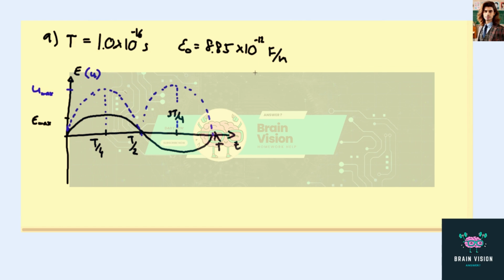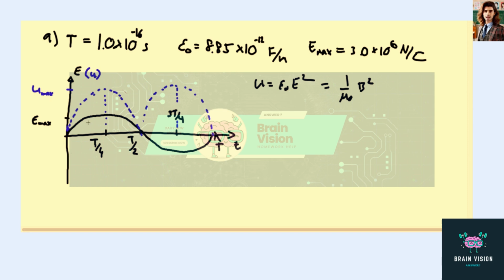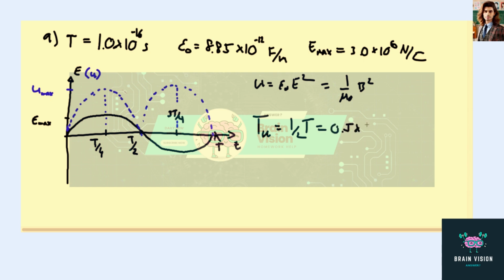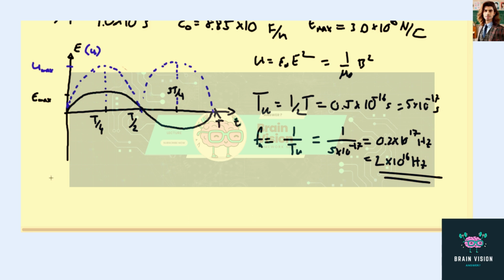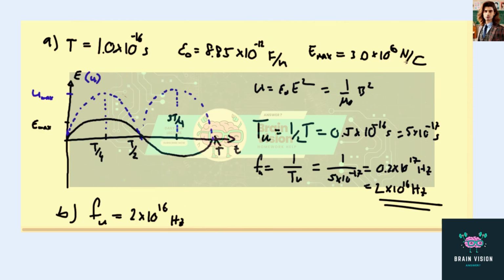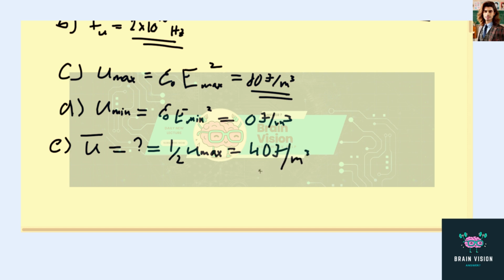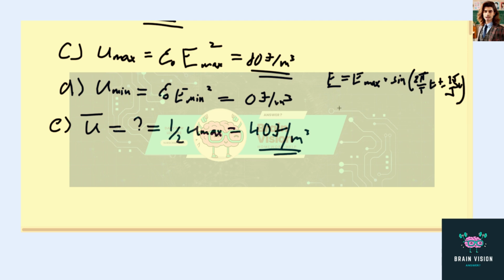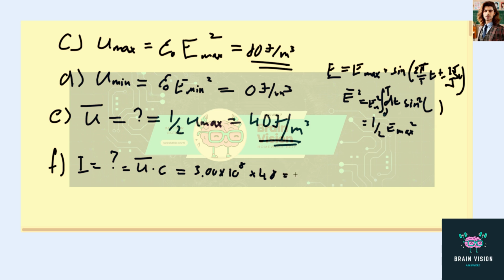For the previous problem determine a the frequency with which the electric energy in the wave oscill